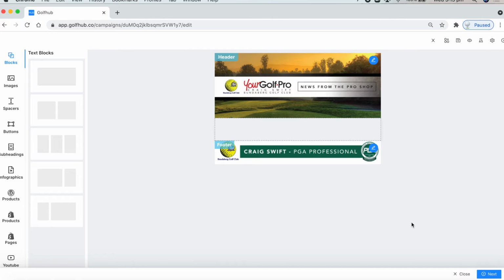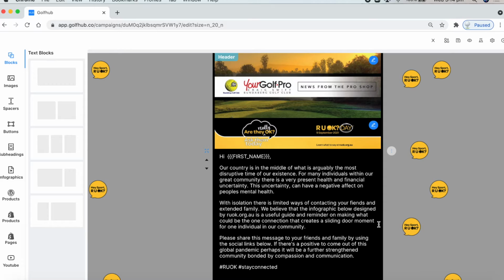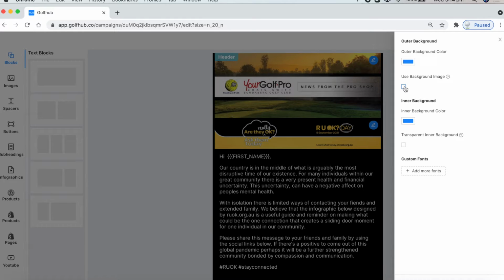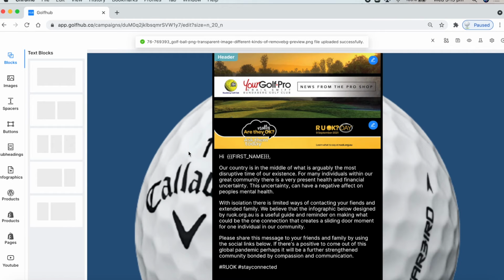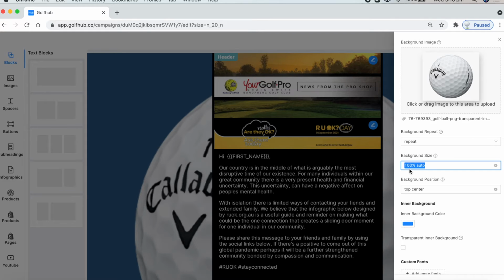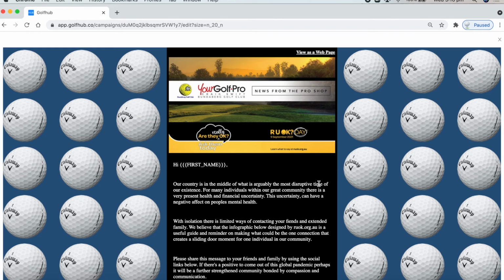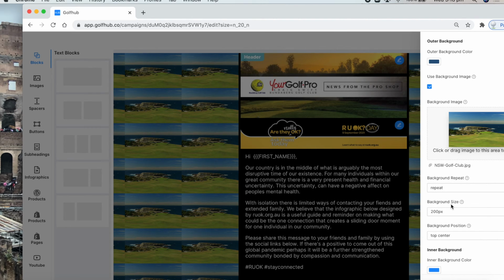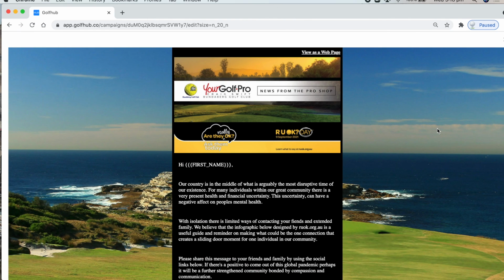Changing Background in Campaigns